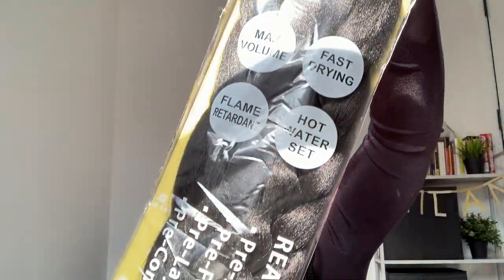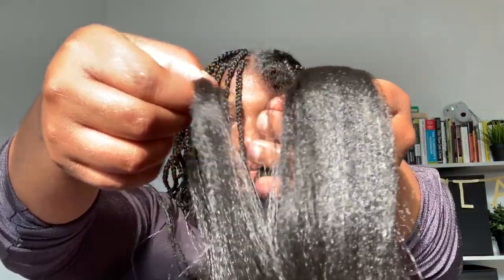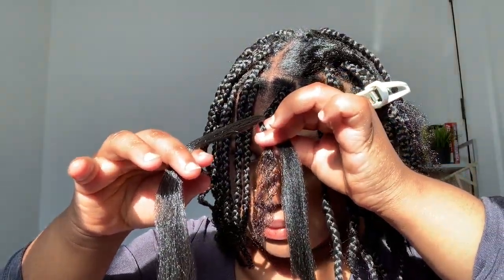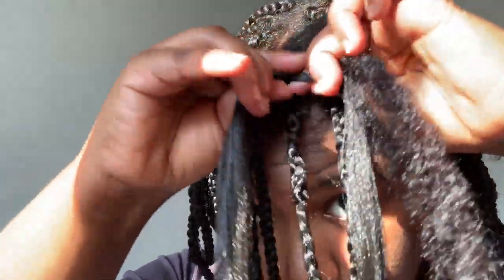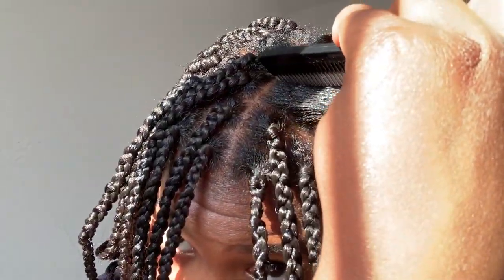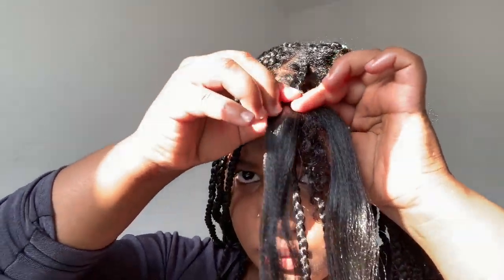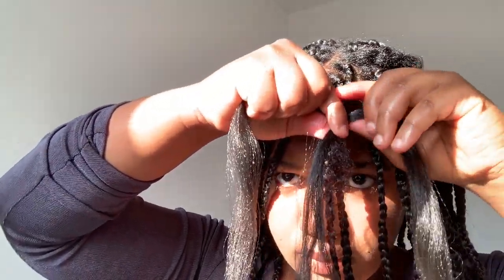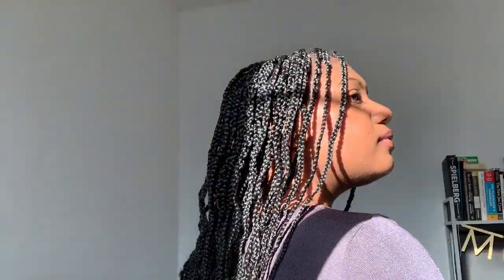HOW TO BOX BRAID | easy knotless box braids step by step for beginners - Milan Alicia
Hey loves! Today I'm showing you how to do easy box braids for beginners! In this talk through tutorial, I’ll show you how to box braid on short / medium length natural hair using a low tension & no knot method using affordable synthetic kanekalon hair.